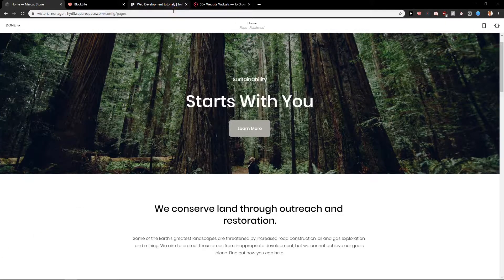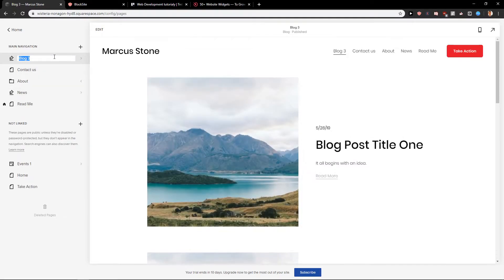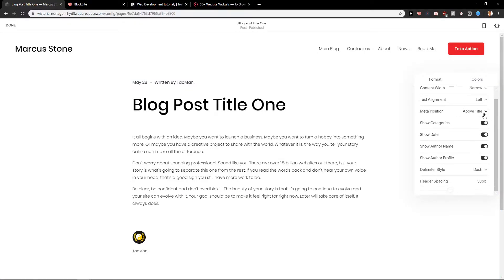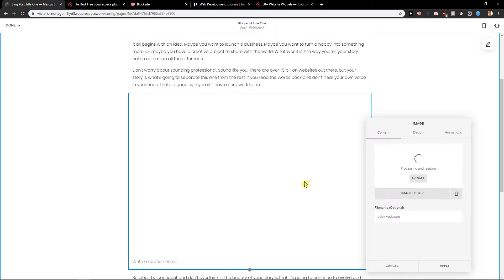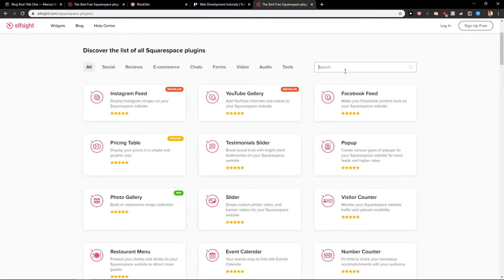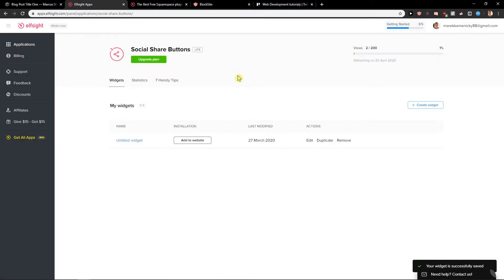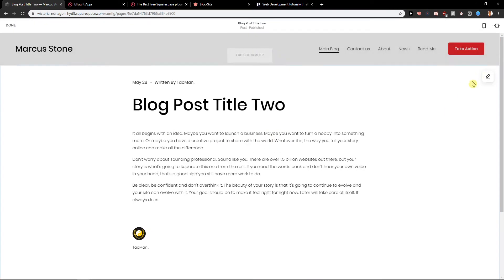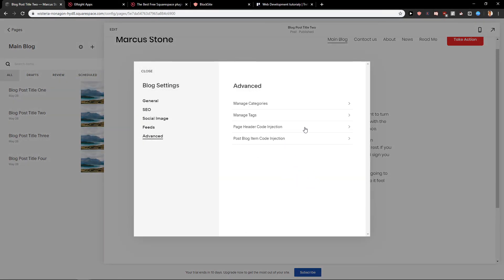How To Add Blog To Squarespace